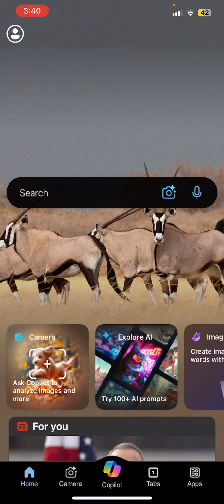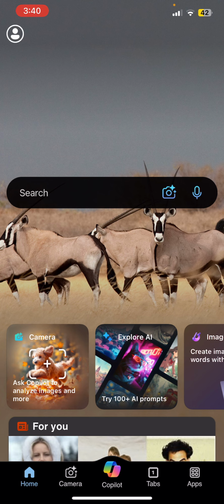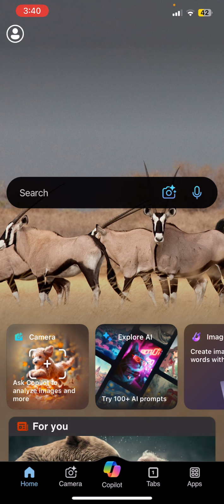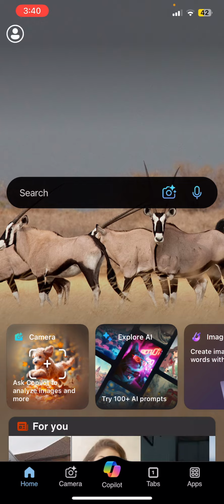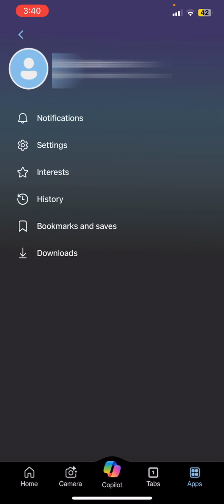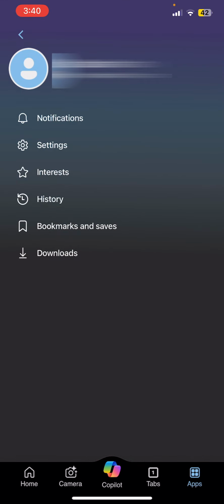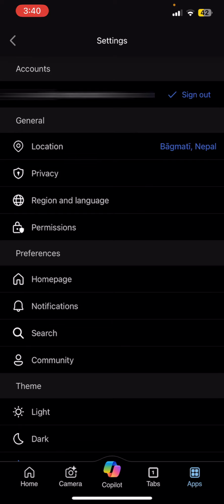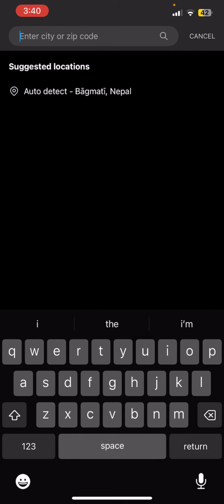How to Change Location on Bing AI (2024) | Edit Location on Bing AI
Learn how to change your location settings in Bing AI to get more accurate search results and recommendations. This tutorial will guide you through the process.